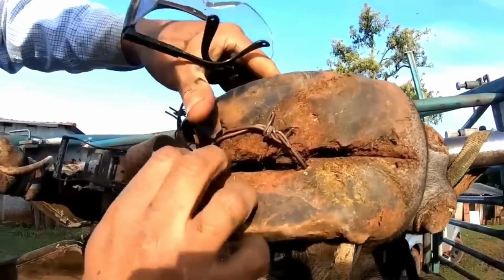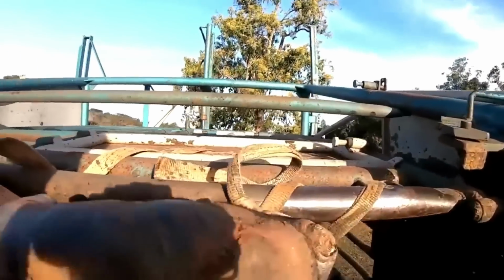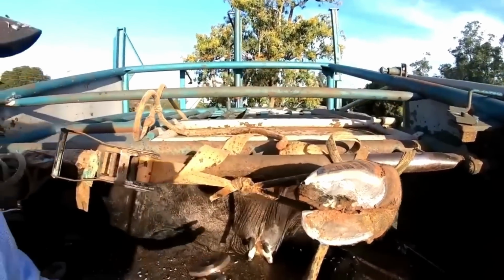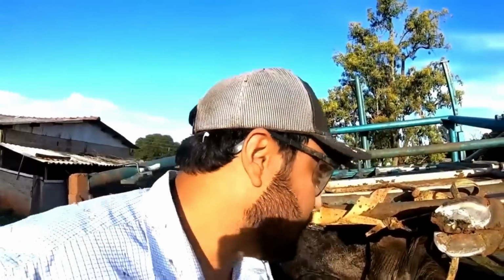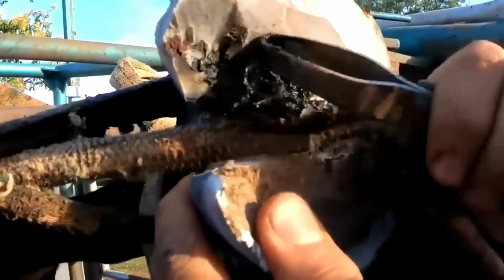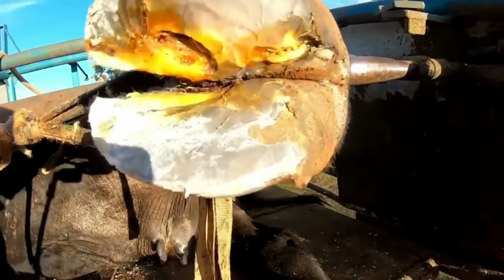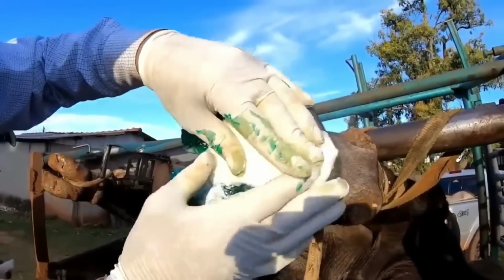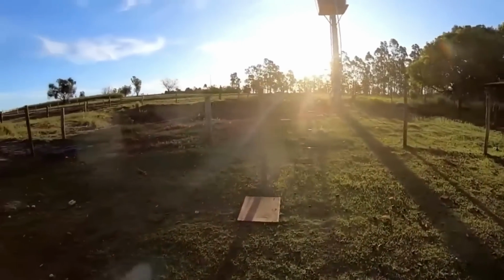A barbed wire and an abcess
follow this case we caught, the animal's suffering was great, follow what we found and the improvement of this animal...